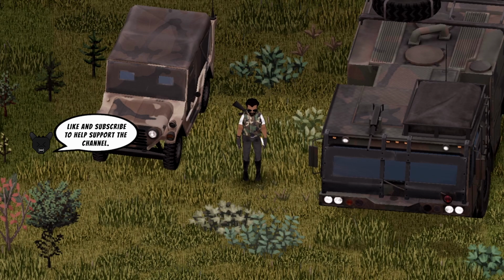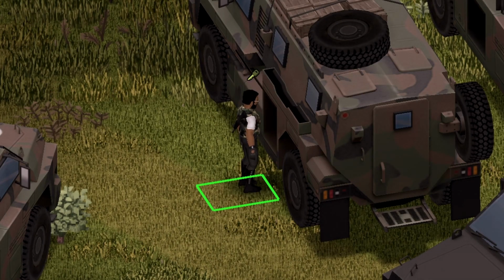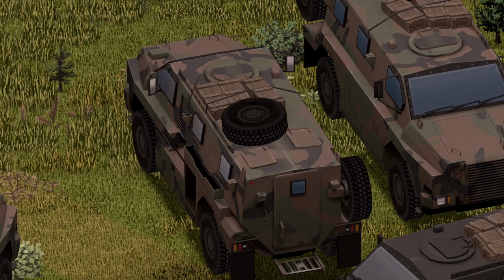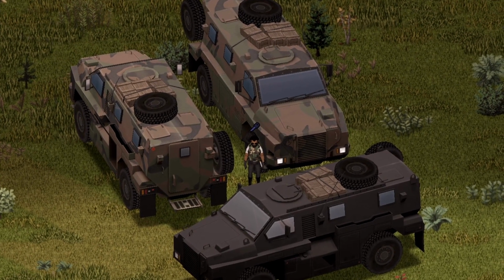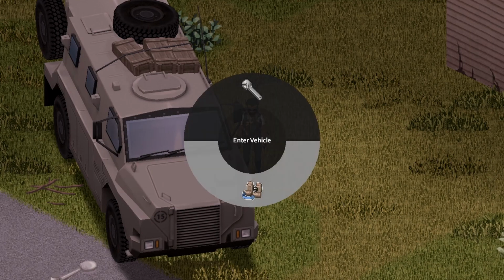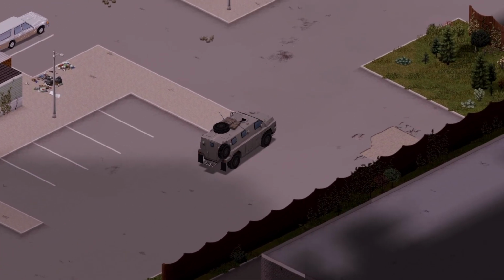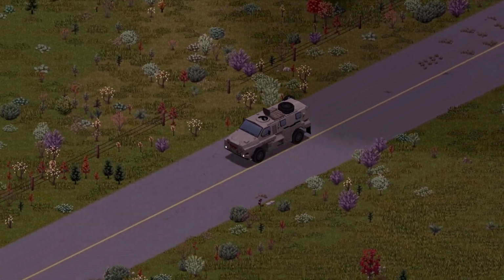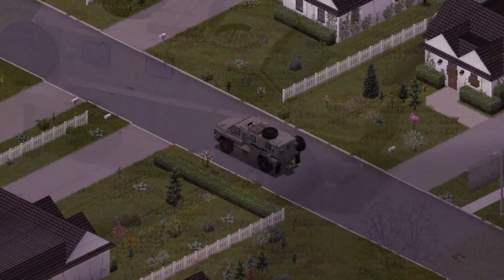Armored '97 ADI Bushmaster Military Truck Mod Showcase for Project Zomboid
This is a Project Zomboid Mod Showcase (Review) of a new Armored Military '97 ADI Bushmaster! Come find out what this mod has to offer and maybe download worthy.
Don't forget to Like if you like these videos as YouTube then shares it to others who might also like them :D (a Huge support for any YouTuber that you enjoy!)

Left Out, Missed or Found Later:
Clicking Open Trunk within the Vehicle Menu near the Back of the Vehicle will give you access to Floor Storage and Ammo Storage:
Ammo Storage Max Compacity: 60
Floor Storage Max Compacity: 50

Mod Info.:
Amazing Handling and a Hatch to Shoot Zombies in the face from, why shouldn't you download it?!
Mod Name: '97 ADI Bushmaster
Required Mods: None
Modder: KI5

Want to show even more support for the channel?
Become a(n) Ember Dragon Member (As low as 1 dollar) to get access to perks!